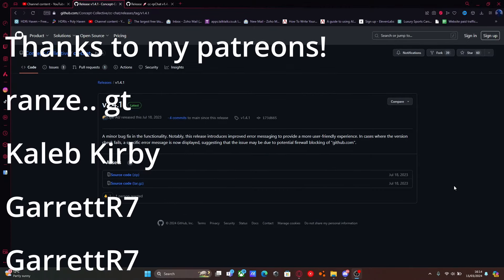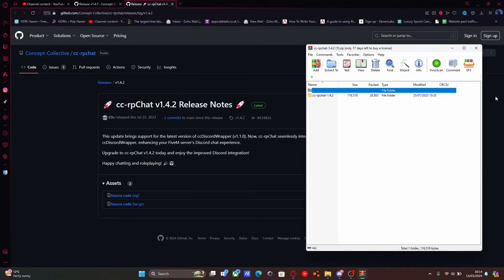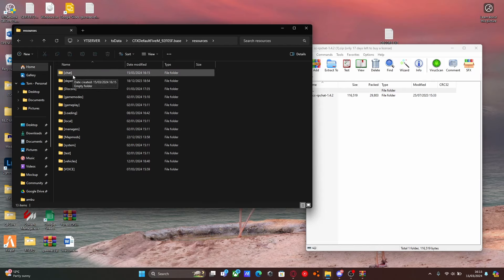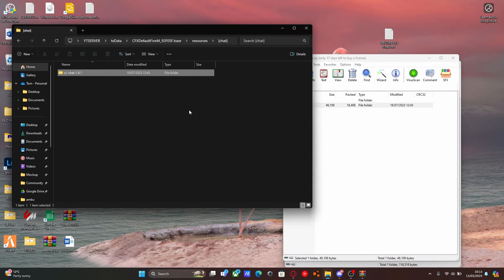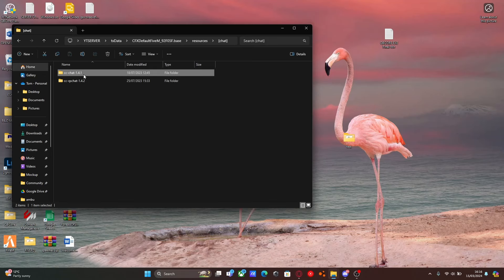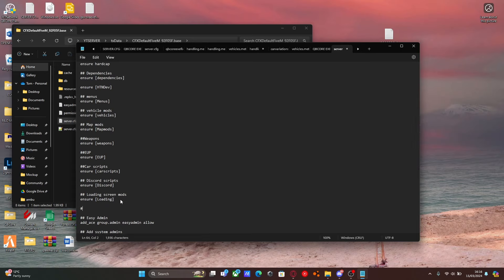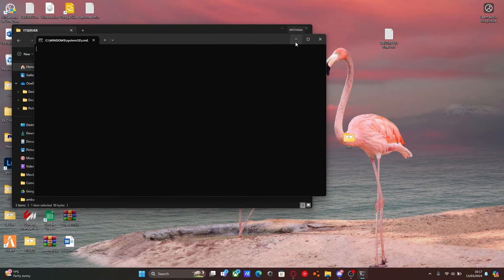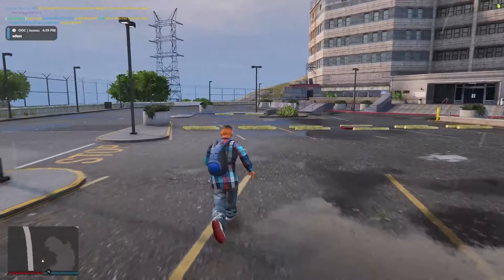How to install a Custom RP Chat into a FiveM server | Free! 2024